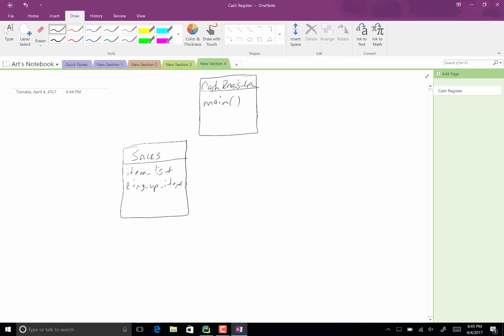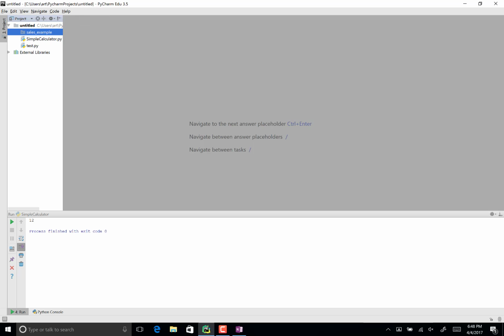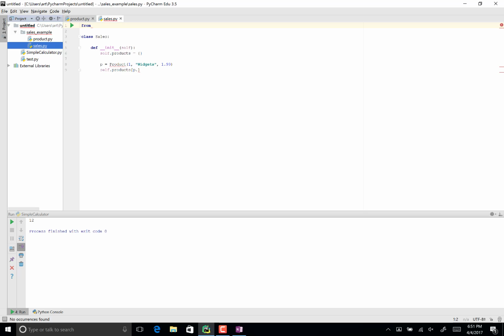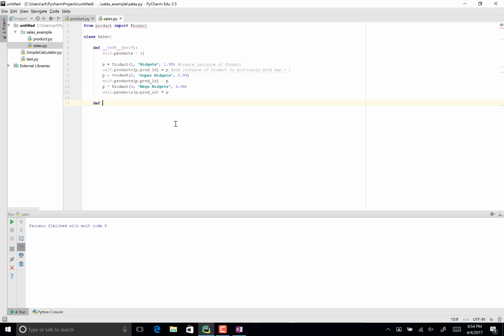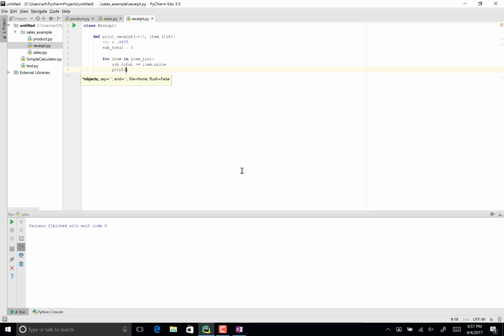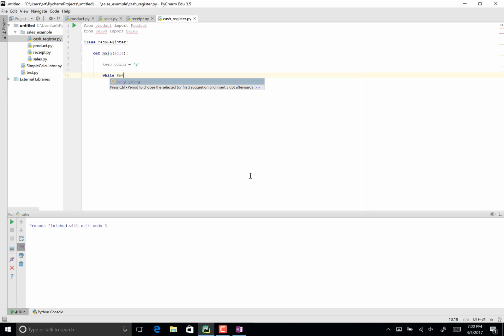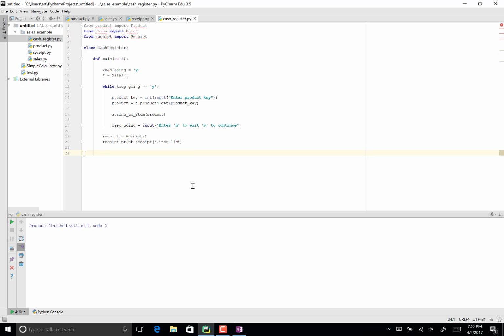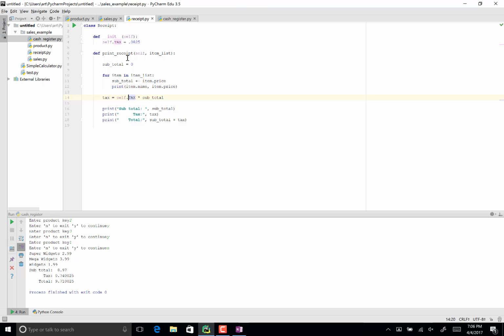09 Class Sales Example with more objects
Expand the sales example to use more objects to show how to build a simple object-oriented program in Python